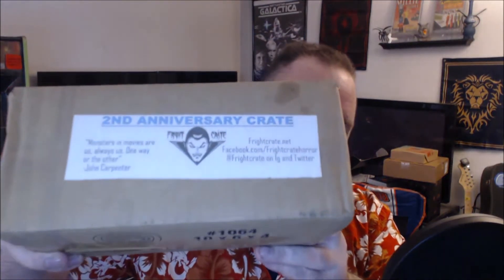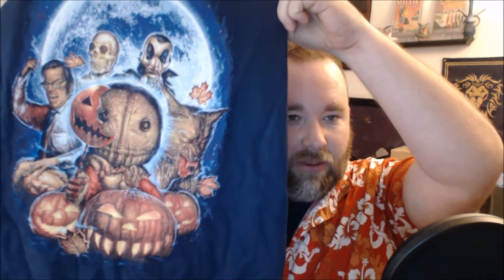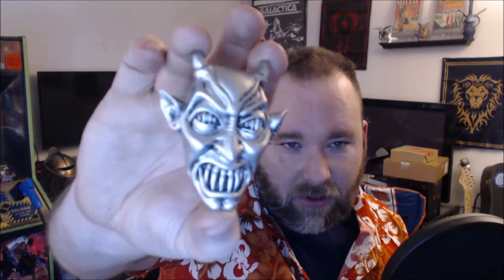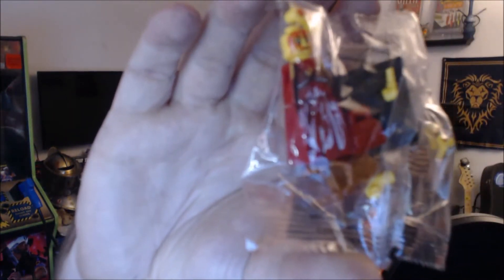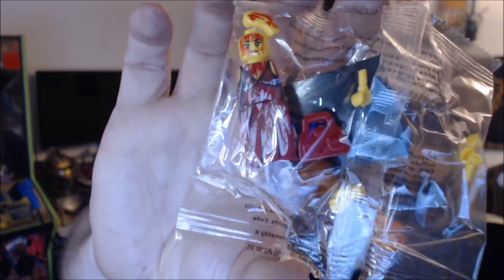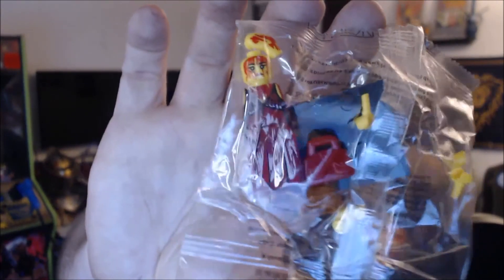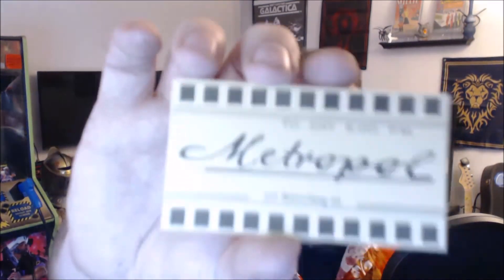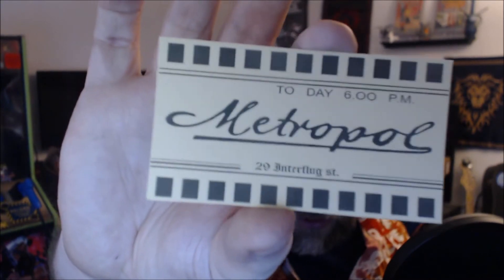Loot Fright Crate October "Trick or Treat" Unboxing!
We’ve all seen those mystery boxes offered up by various companies on the interwebs. You know, the ones that cater to a specific genre that you pay an x amount of dollars for a month to either end up super pumped on this month’s purchase or completely disappointed. More than half the time, it’s a hit or miss situation. I myself have fallen into that mystery box rabbit hole, and while I don’t regret the money I’ve spent, I also feel like sometimes- it just wasn’t worth it. That is until I came across Fright Crate via social media. They offered no bullshit, looks at previous months loot (which blew me away mind you), and honest and open communication.